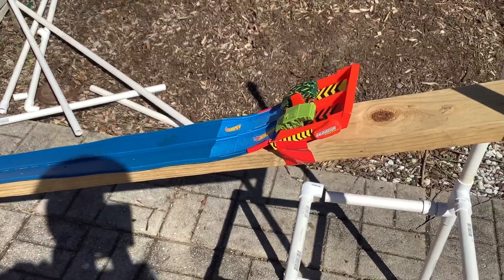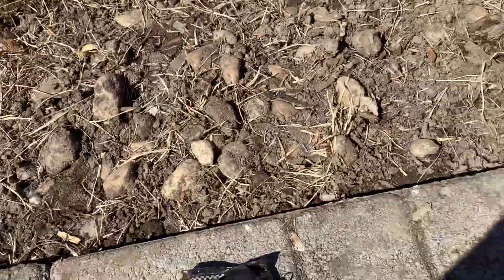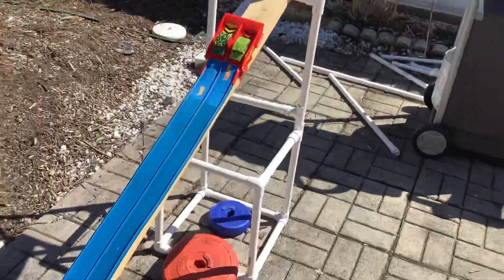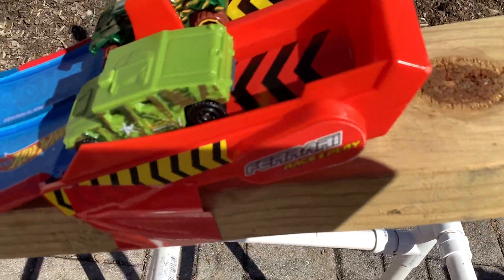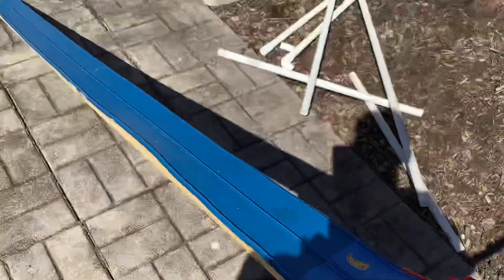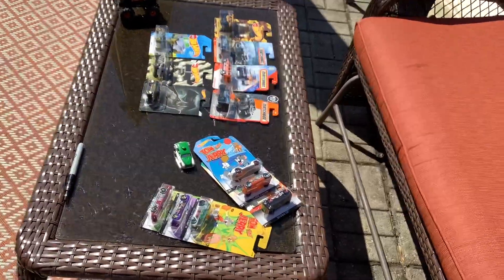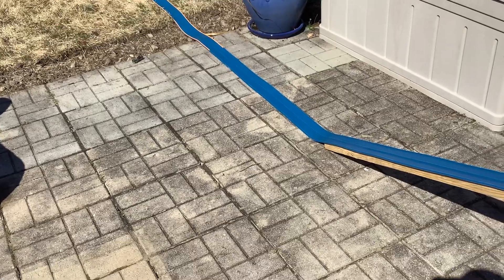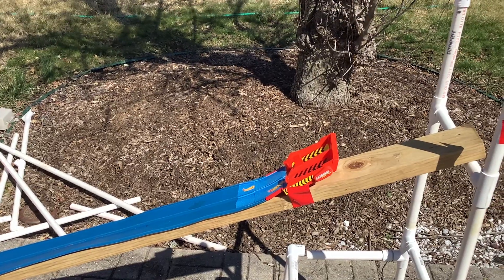A Hotwheels Hummer race anyone?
This video is intended for adult die cast collectors. Just wondering if
anyone is interested in a Hummer race on the Blu-track? I’m digging
out my Hotwheels and Matchbox Humvees while I organize my die cast.